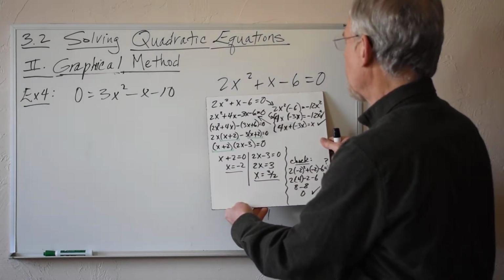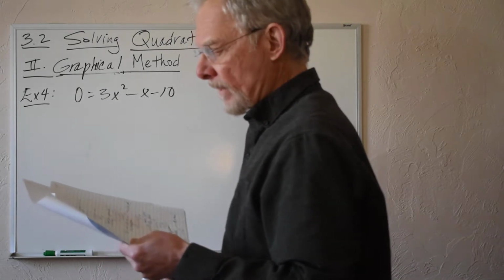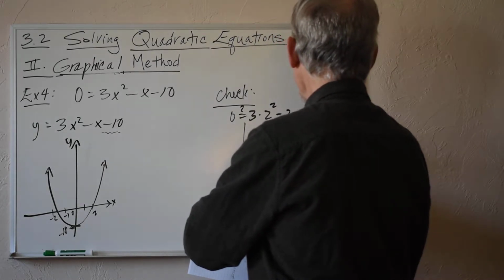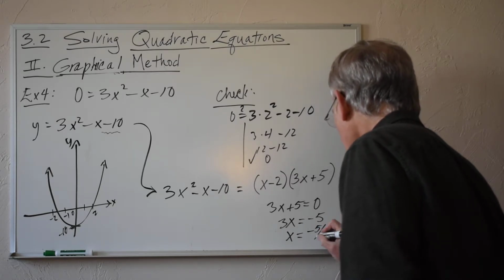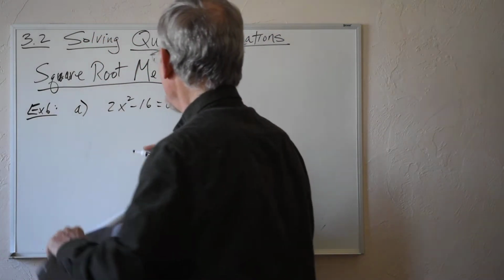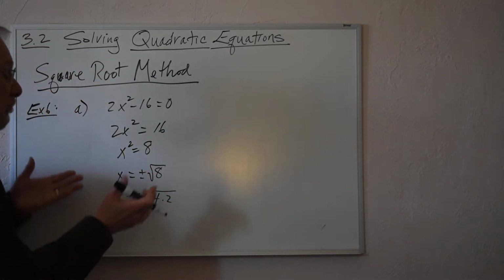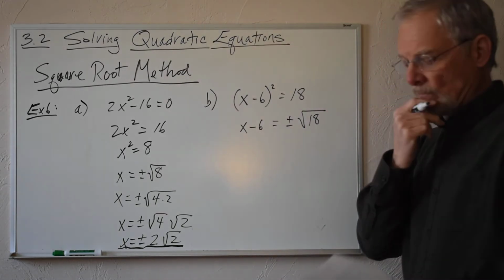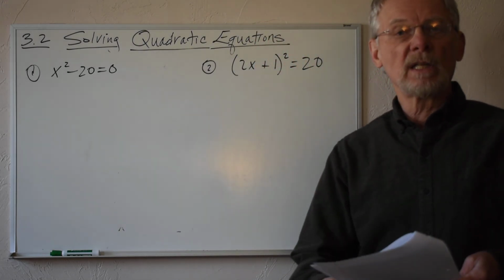Chapter 3.2 | Part 2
CCA math course 121